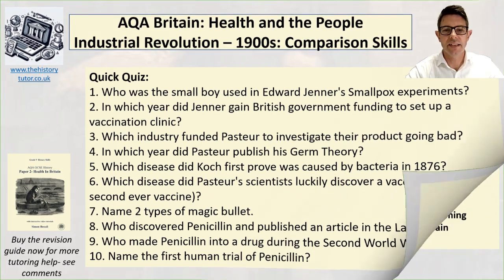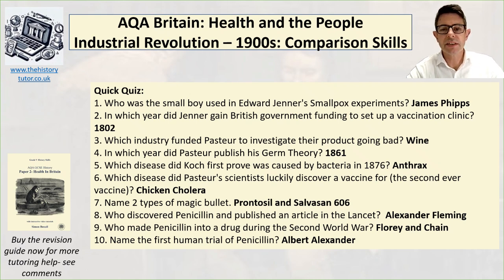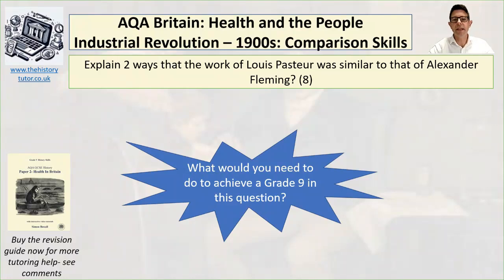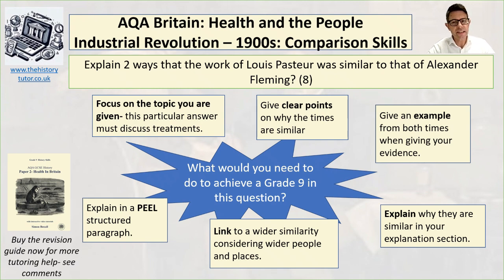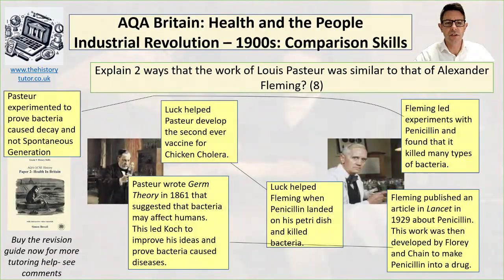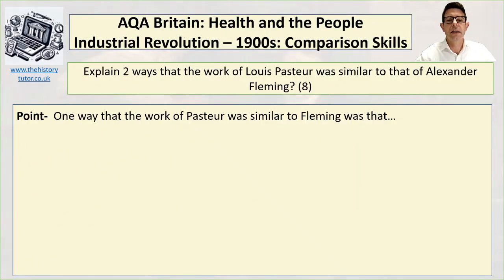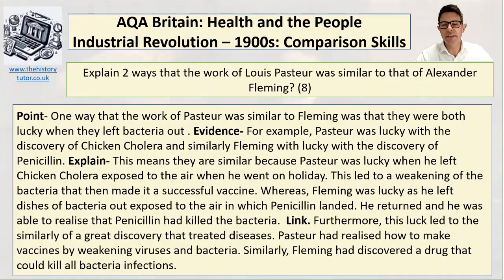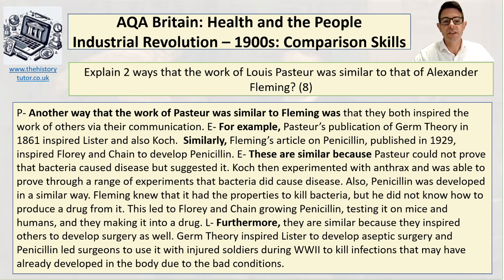Pasteur and Fleming: GCSE History 'Explain 2 ways' they are similar question tutoring for AQA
Watch this video for a recap on treatments in the 1800s and 1900s with a particular focus on the roles of Pasteur and Fleming. Then the video tutors you on how to answer the 'Explain 2 ways' question to explain ways they are similar for the AQA GCSE Paper Two exam.